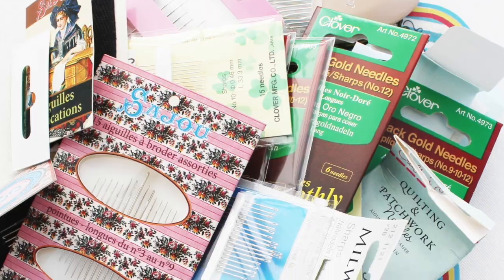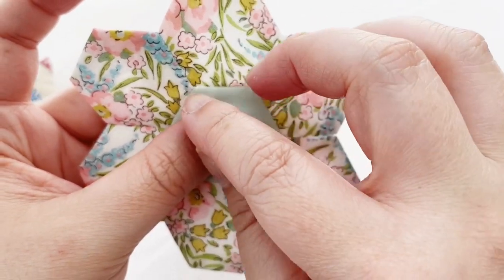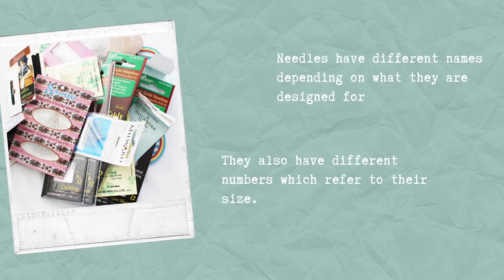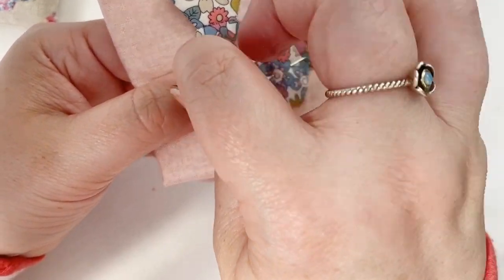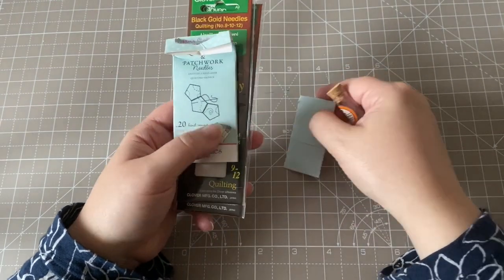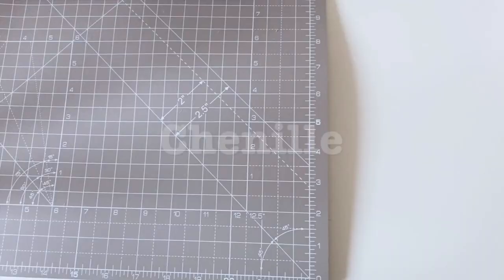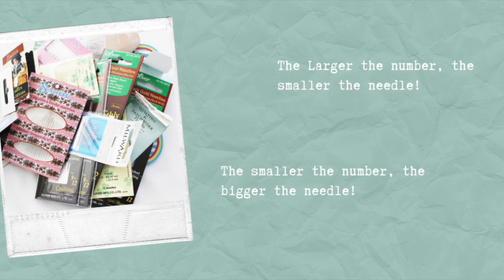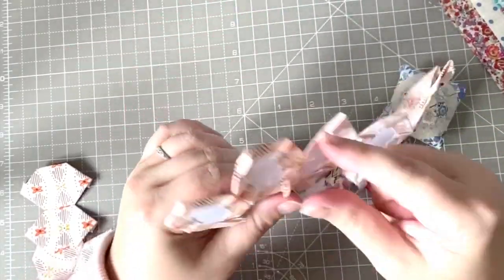A Guide to Hand Sewing Needles - Which Needles To Choose? - Hand Sewing Needles Explained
This guide to hand sewing needles aims to explain the different types of needles, their properties, what types of sewing they are suitable for, and how numbers refer to their sizes. I talk about needles suitable for embroidery, English paper piecing, applique, quilting and general hand sewing.
I hope this guide is useful for anyone who is trying to choose the correct needle for hand sewing.